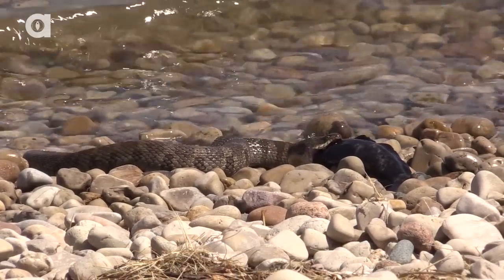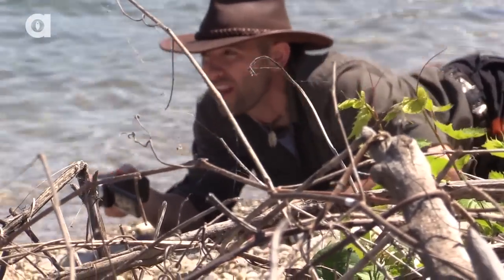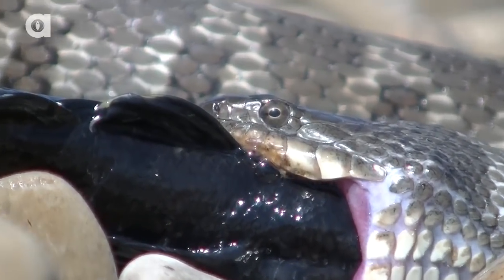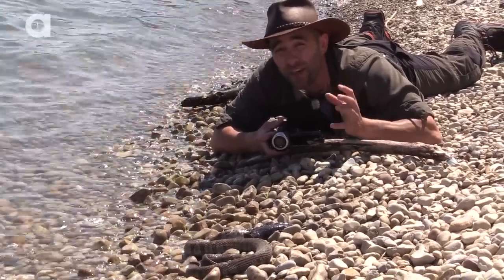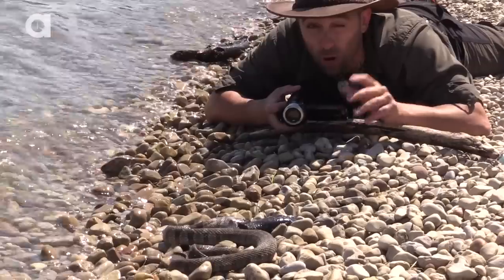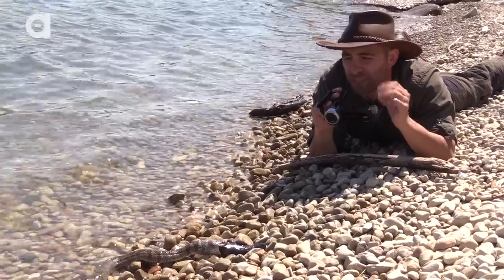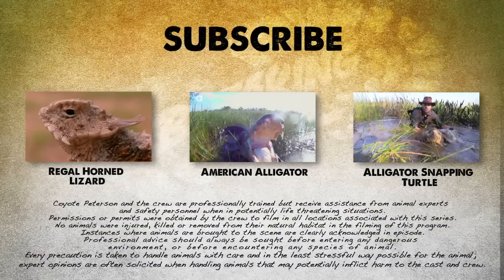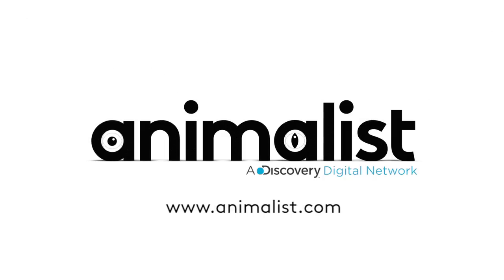Water Snake Eats a Super Sized Goby!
Watch Coyote as he films a Lake Erie Water Snake swallowing down one of its primary food sources the invasive Round Goby; a nasty little bottom dwelling fish species that is causing serious problems in the Lake Erie ecosystem.  If you don’t like snakes...get ready to change your mind because the Lake Erie Water Snake is on the hunt against the invaders!